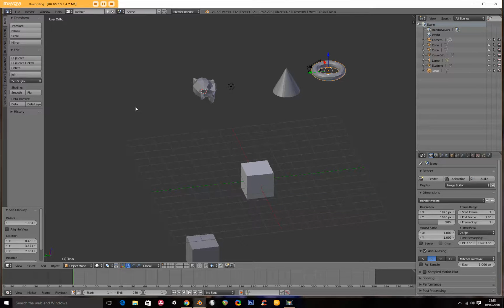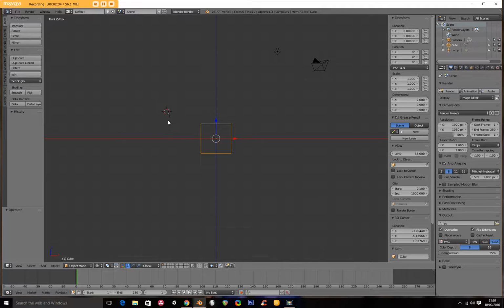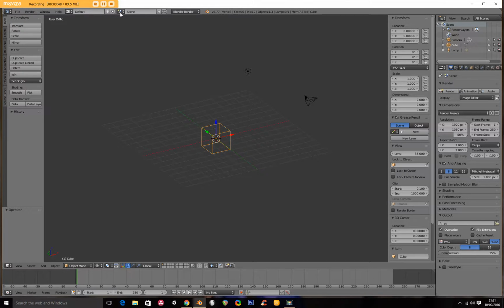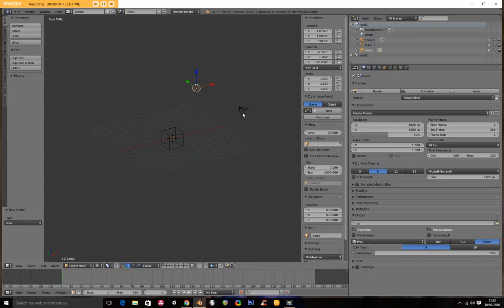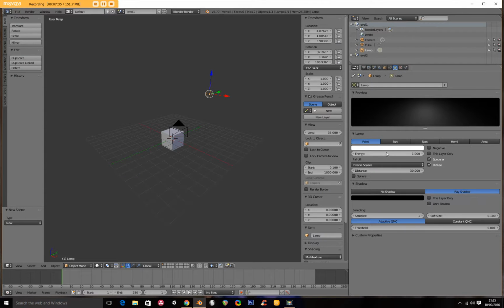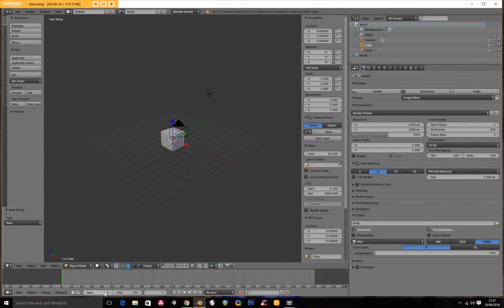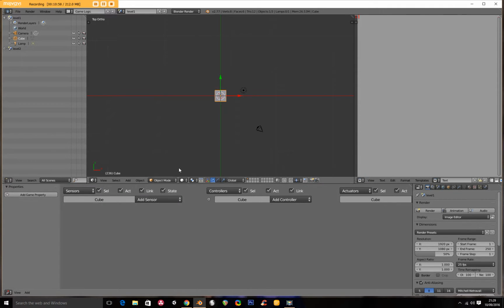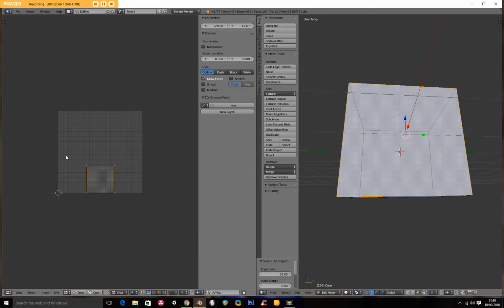BIFE - 3D Game Design - Blender Interface